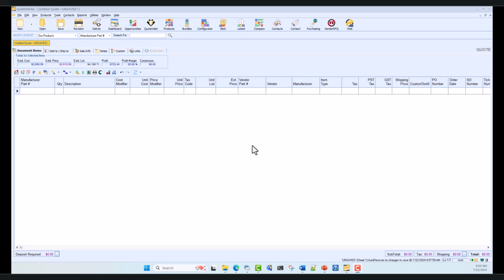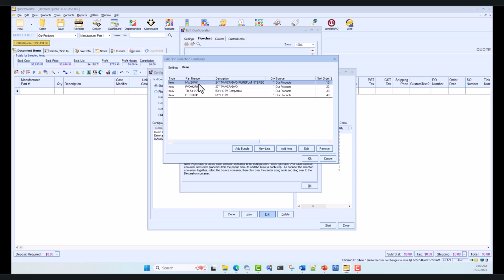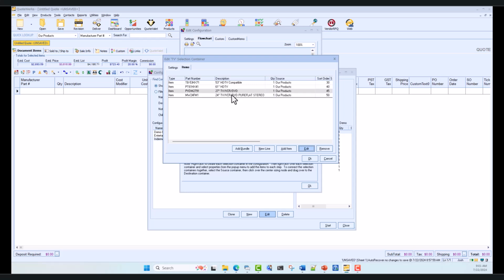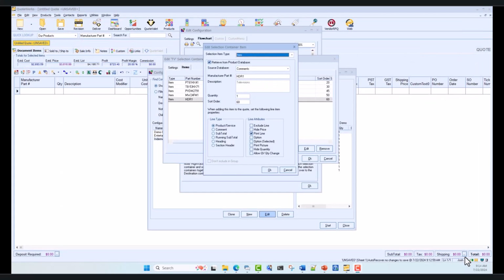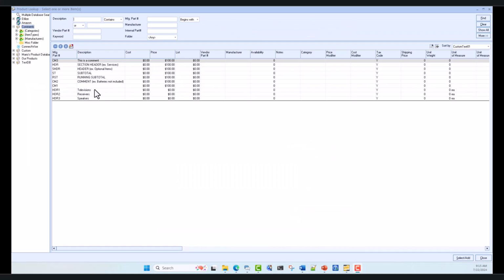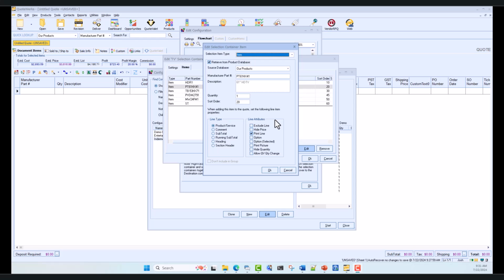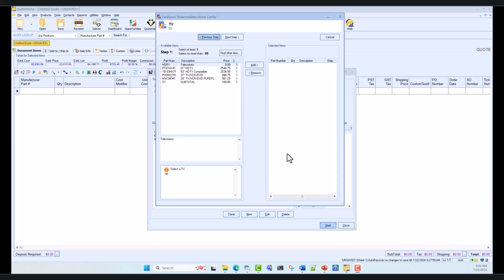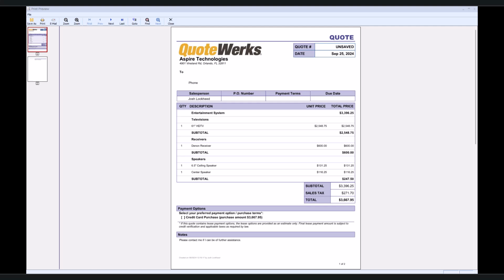QuoteWerks Configurator [Intermediate]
In this video, we'll be taking a look at some of the intermediate features of the QuoteWerks Configurator, including the item sort order, line types and line attributes.

The QuoteWerks configurator is a powerful tool that simplifies the quoting process by eliminating the need to memorize or lookup product options and relationships. It allows a salesperson to construct a simple or grouped bundle on-the-fly, by following a series of pre-configured prompts that guide them through the necessary decisions.

We encourage you to review the Basic Configurator video first, if you have not already done so.